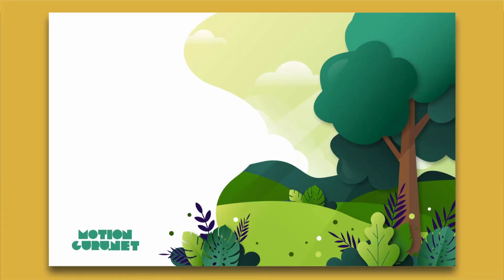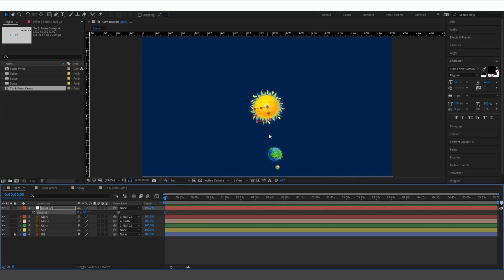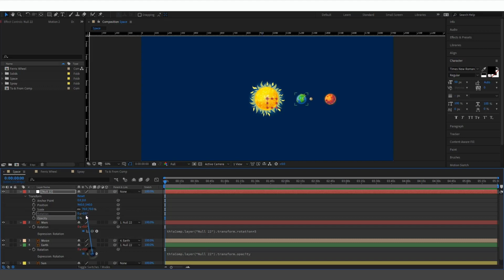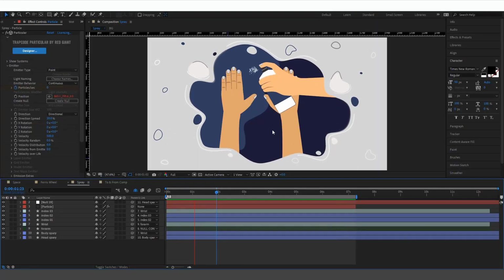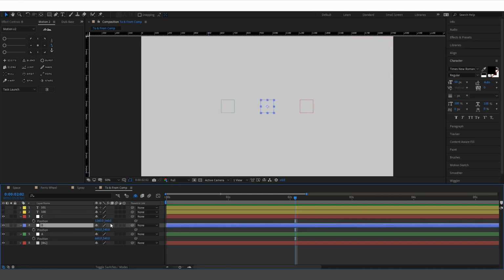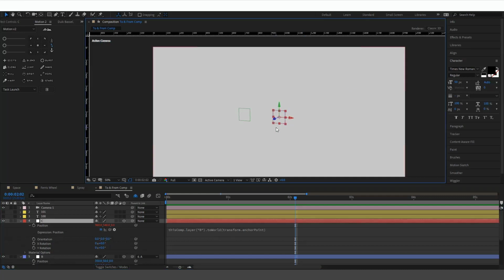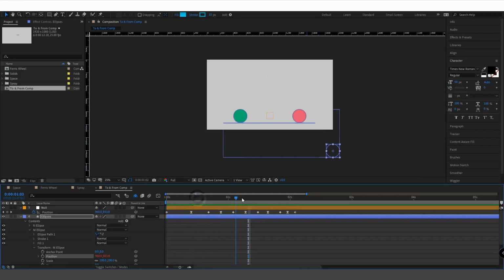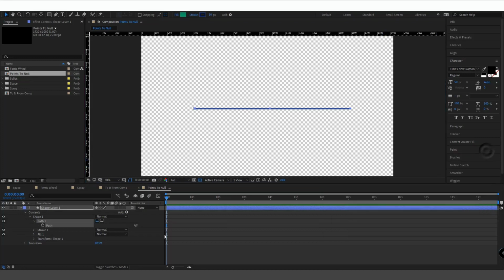Parenting in After Effects (All you need to know )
Parenting is an option which allows you to work on multiple objects at one time. You may already be familiar with "layer parenting", but there are more professional parentings that are used in many motion graphic projects, such as "property parenting" and parenting by expressions;
In this video, I am going to show you all the kinds of parenting in After Effects in a simple way and with practical examples.
I'll be happy to ask any questions you have about parenting in Aftereffects so I can answer them as soon as possible.

00:00 - Intro
00:23 - Layer Parenting
03:39 - Property Parenting
07:48 - Rigging the Ferris wheel by Parenting Properties
09:51 - Advanced Parenting
11:34 - what are the layer space and composition space
14:00 - Parenting with "toComp()"
15:50 - Difference between  "toComp()" and "toWorld()"
18:34 - Difference between  "toComp()" and "fromComp()"
20:40 - Correct way to parent the particle to Child layer
22:13 - Parenting point to null and opposite